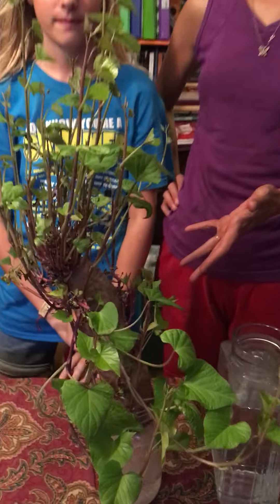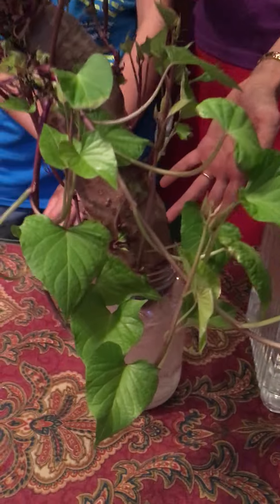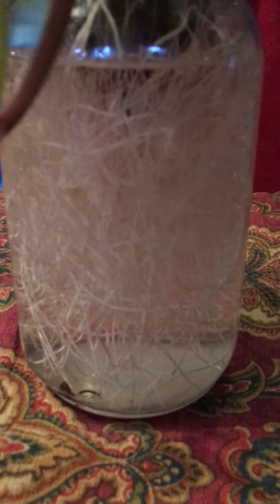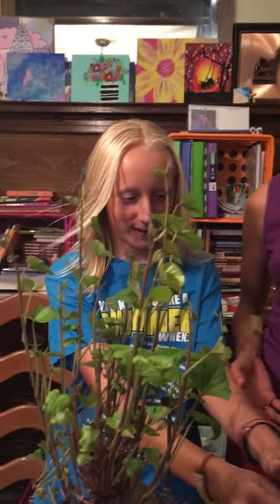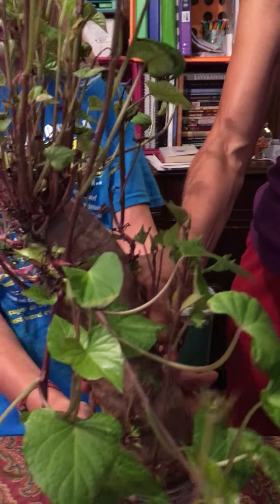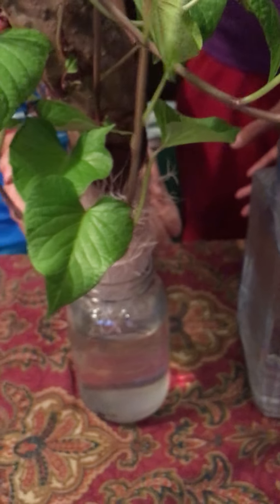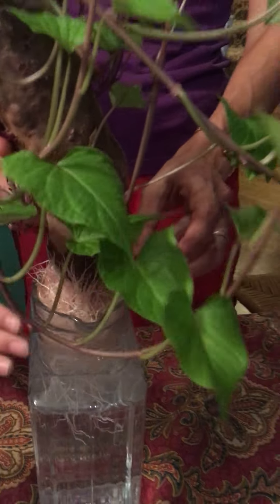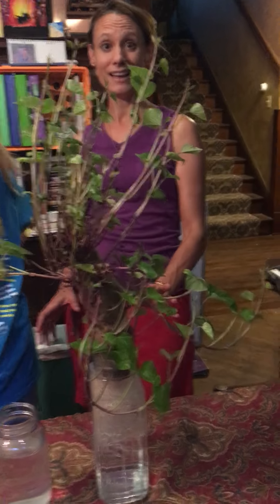Our Potato Plant is Going Crazy!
We are a homeschooling family who thinks learning is 24/7. So one day I decided to stick an organic sweet potato into a jar of water, and the rest is history.